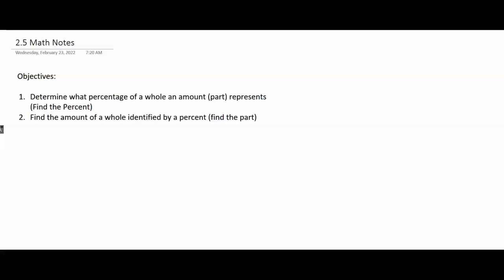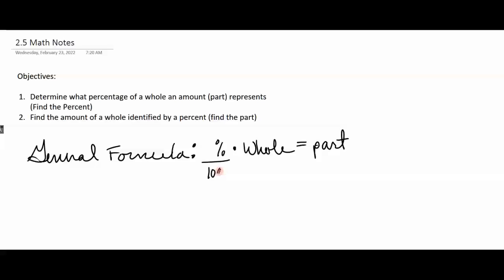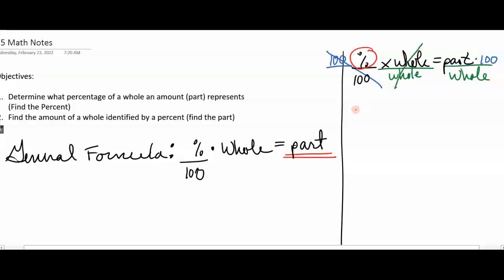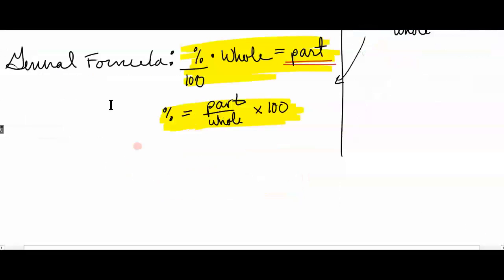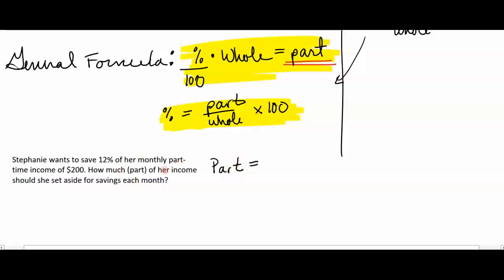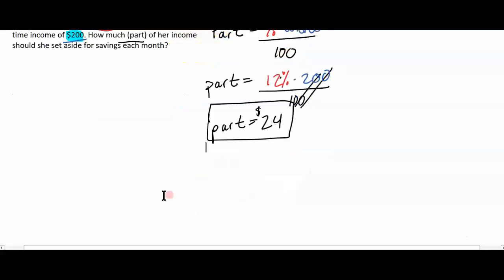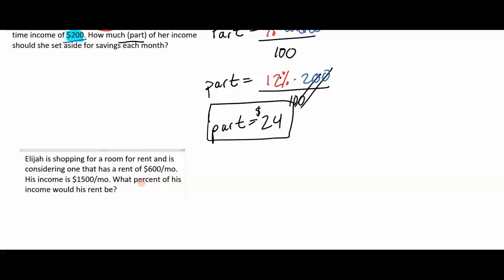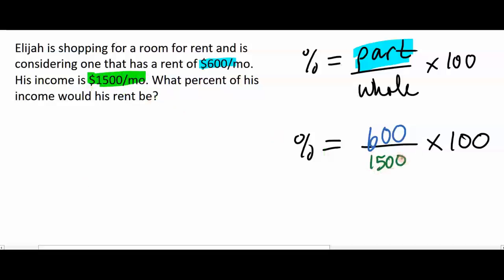2.5 Math Notes - Consumer Math (Budgeting, Percent)